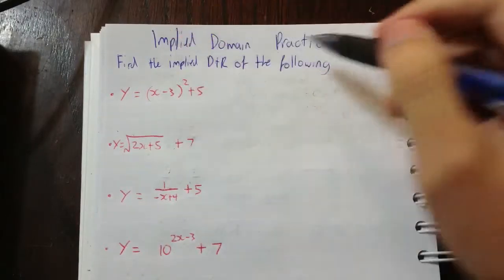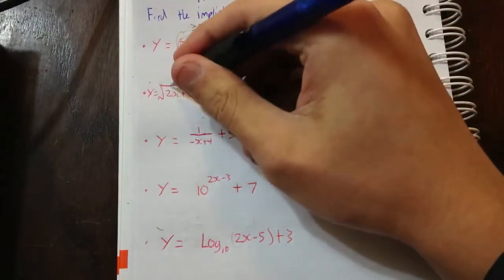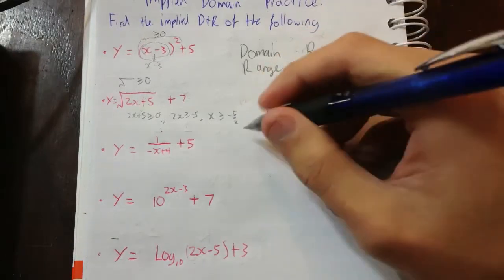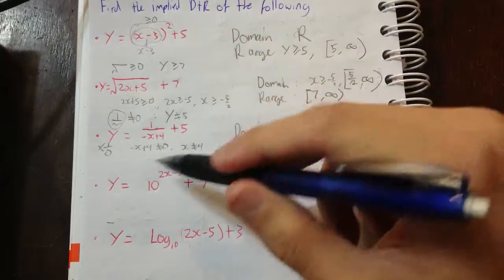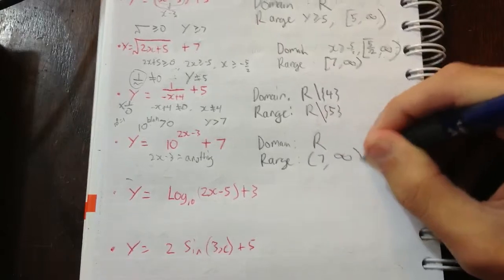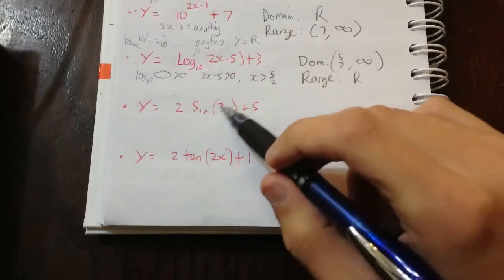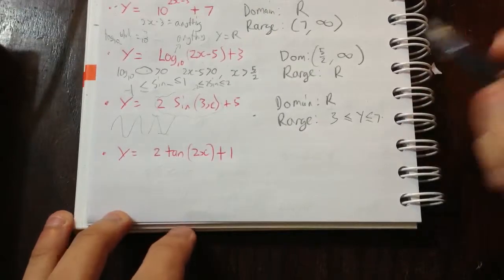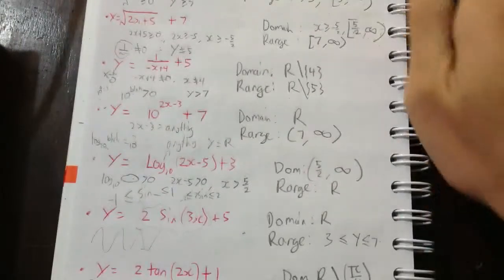Implied domain practice